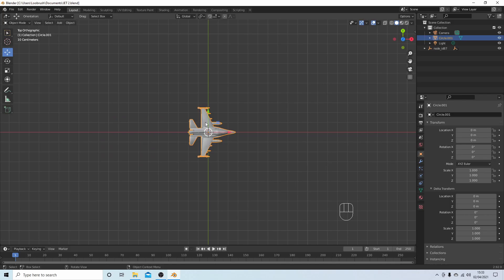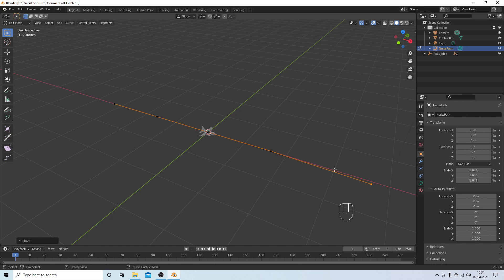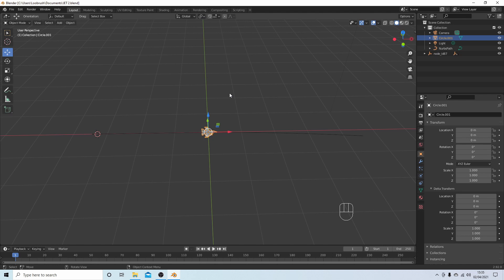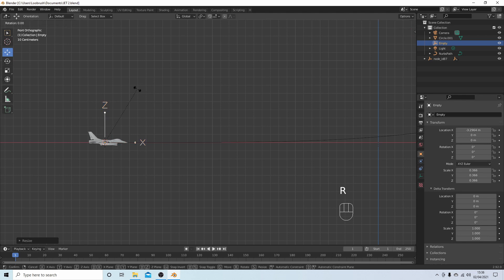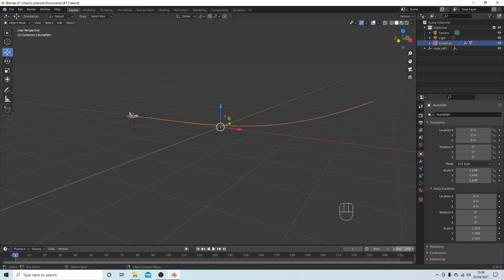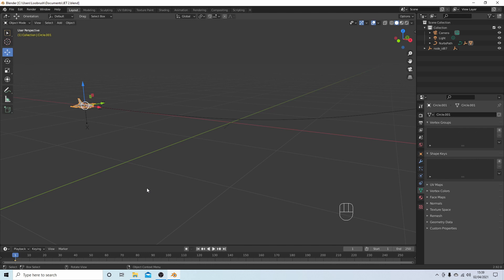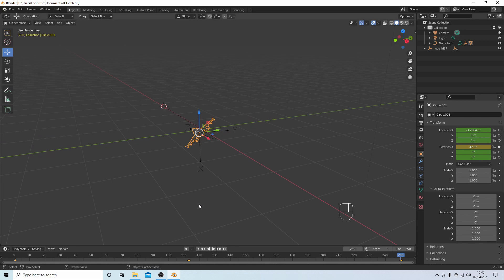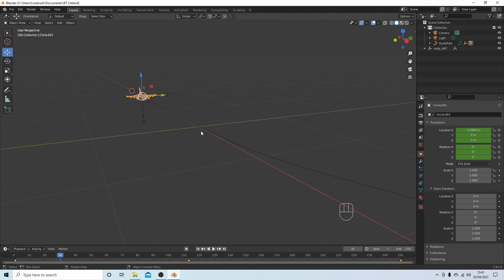Blender 2.92 Tutorial: How To Rotate An Object Along And Inline With A Path Or Curve.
How animate an object that follows a path as well as rotating in the same direction with the path.

Variable animated rotation.